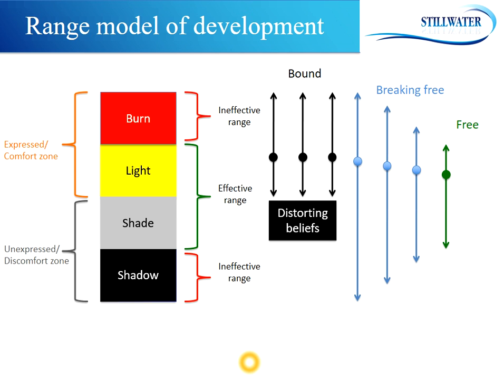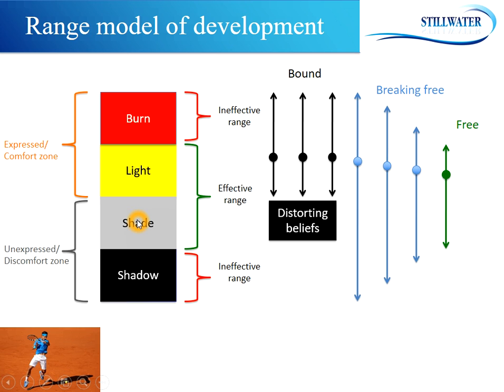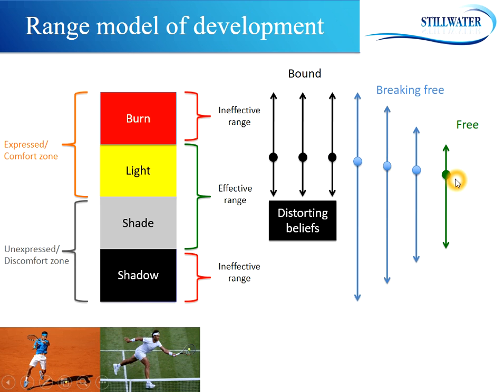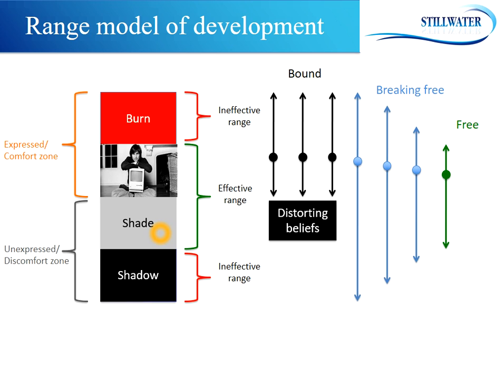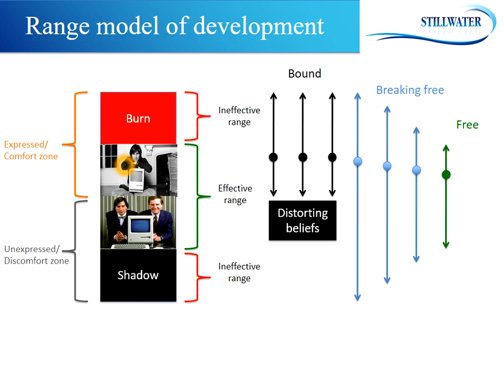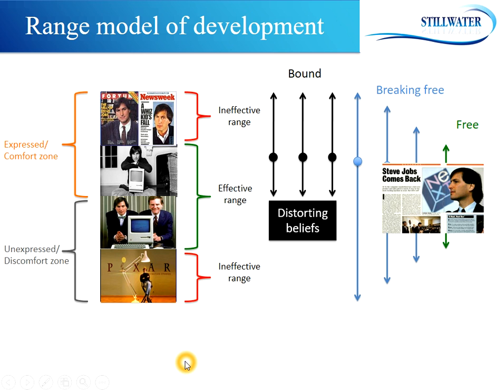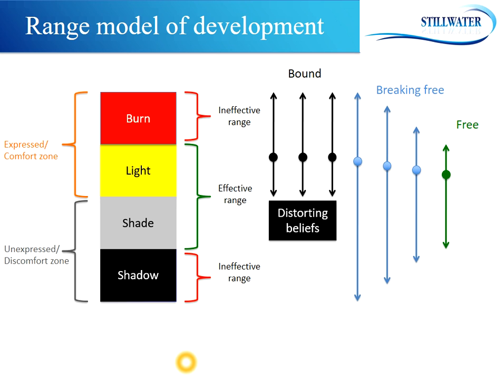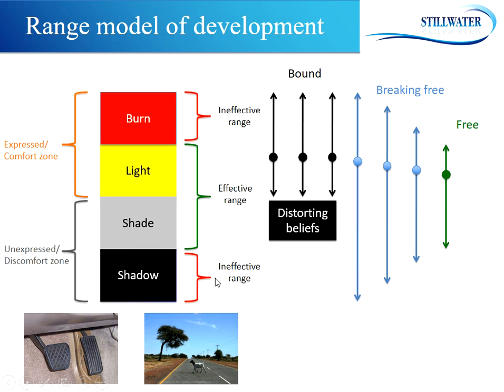Range model of development (2/3) - Examples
Some examples to illustrate the Range model and some answers to frequently asked questions